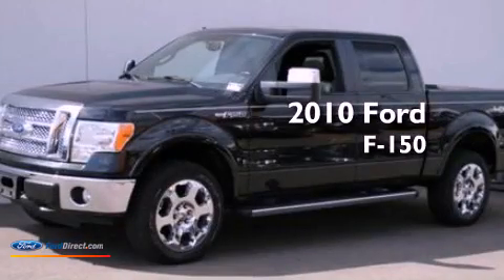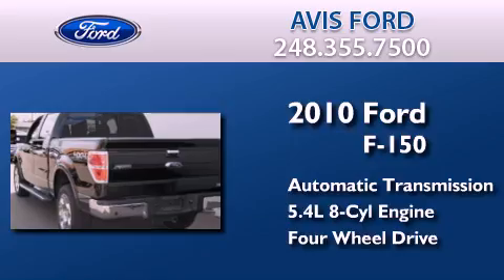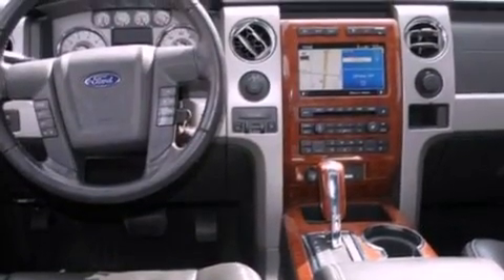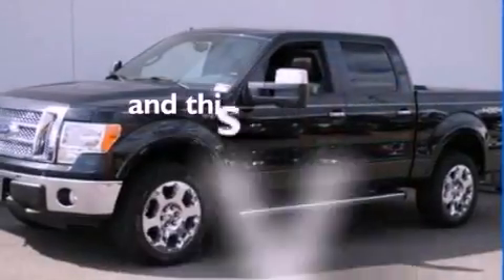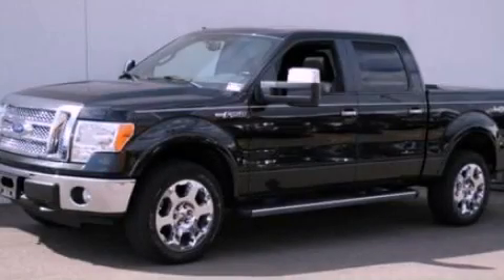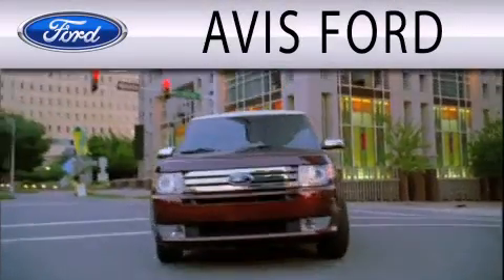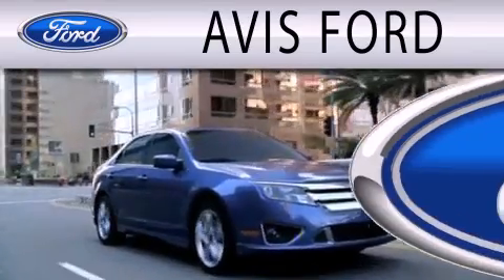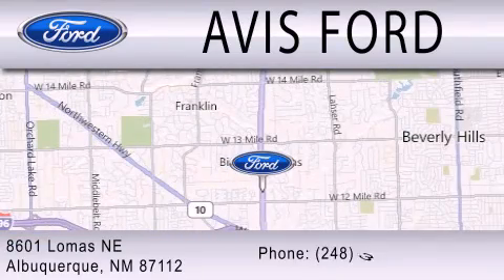2010 FORD F-150 Southfield MI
Year : 2010
 Make : FORD
 Model : F-150
 Engine : 5.4L V8 24V MPFI SOHC FLEXIBLE FUEL
 Trans . : 6-SPEED AUTOMATIC
 Exterior : TUXEDO BLACK
 Miles : 18,630
 Interior : BLACK
 Stock : B17542